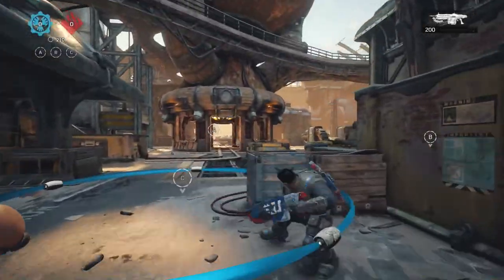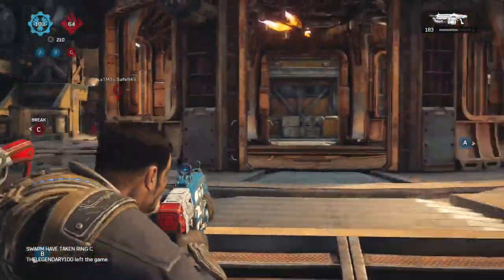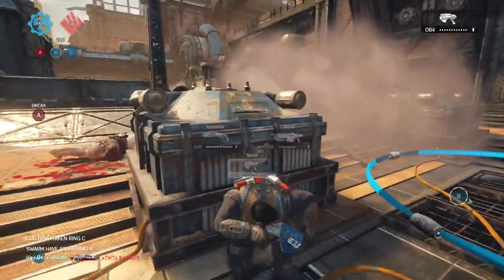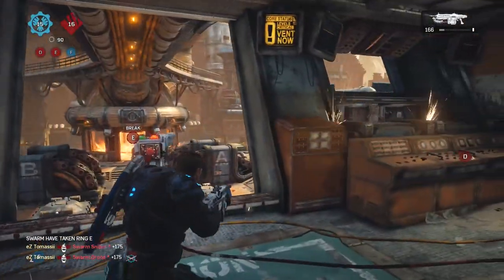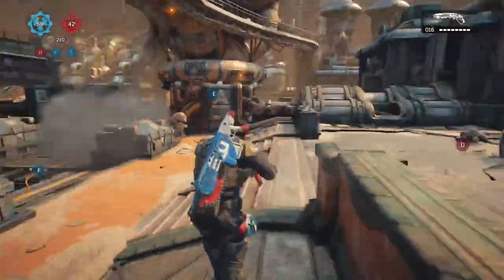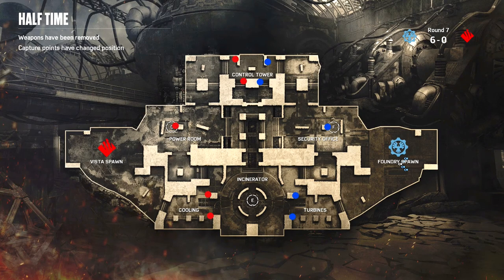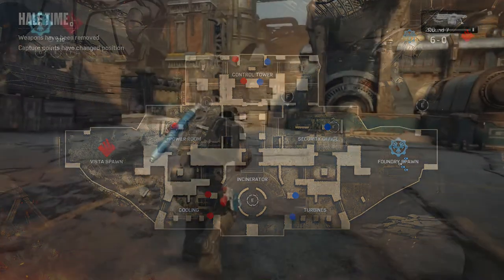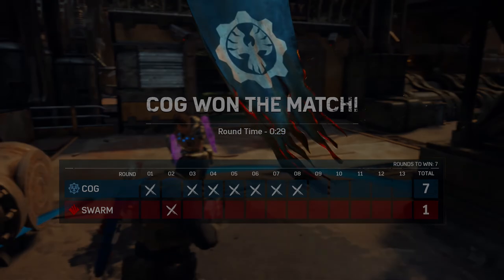Gears 4 - Forge Blitz Basic Strats for Escalation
Hey everyone! Here's a quick breakdown of basic strats you can run on the competitive map Forge Blitz. Leave a comment of any other strats you enjoy running or if there is another map you'd like to see.

Credit Music: Anikdote - Turn It Up